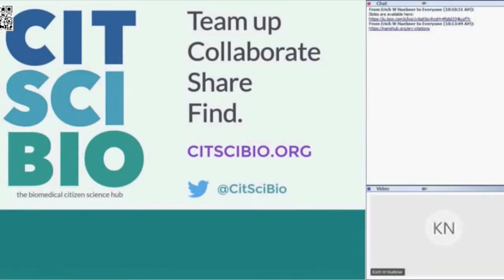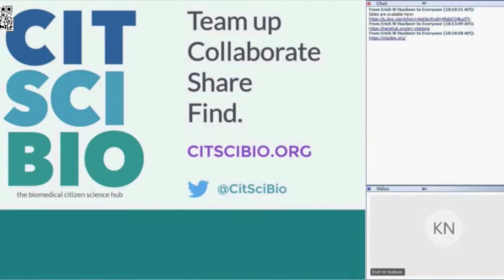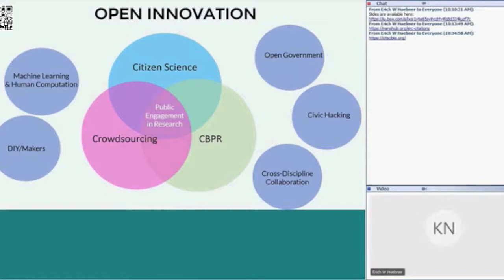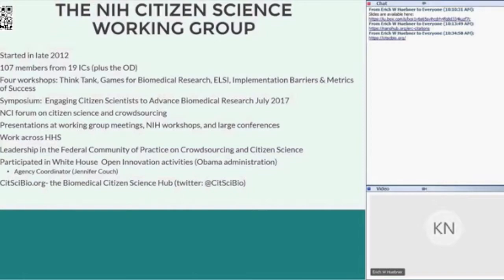HUBzero Community Meeting: CitSciBio Presentation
The Biomedical Citizen Science Hub is sponsored by the Division of Cancer Biology and the Division of Cancer Control and Population Sciences at the National Cancer Institute, one of the 27 Institutes and Centers at the National Institutes of Health. CitSciBio's intent is to create an online collaboration space for the growing and virtually dispersed biomedical citizen science resources, projects, references, methods, and communities to be discovered and engaged by interested stakeholders.